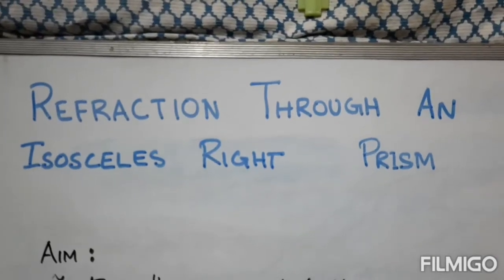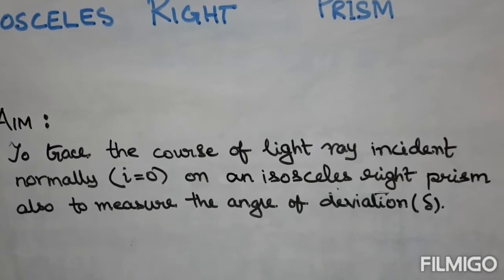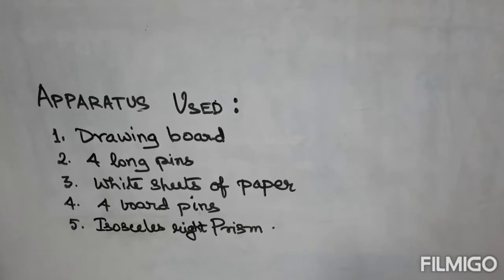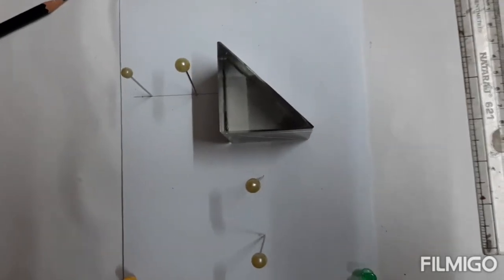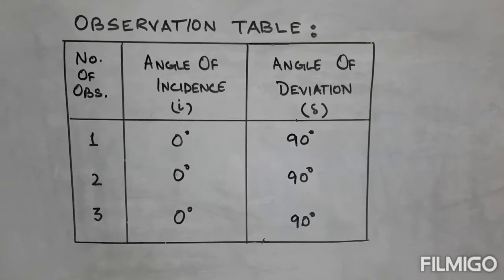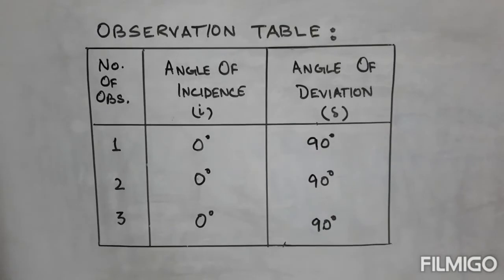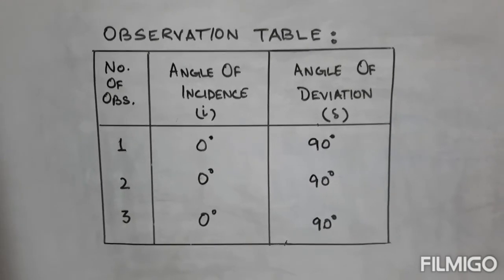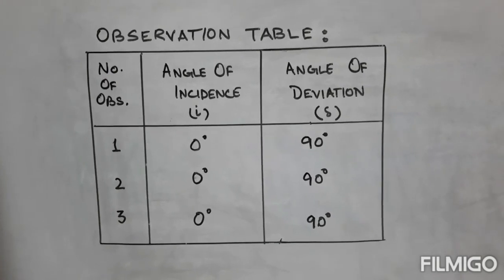Experiment: Refraction through an Isosceles Right Prism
To find angle of deviation of an isosceles right angled prism for class 10